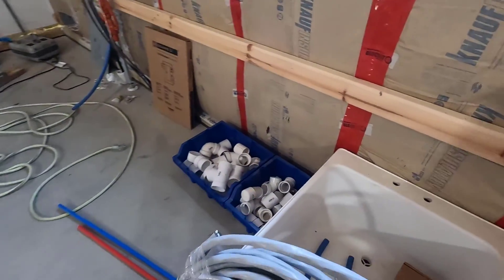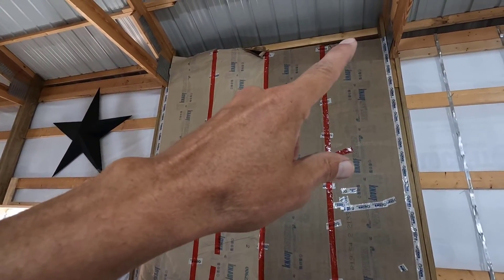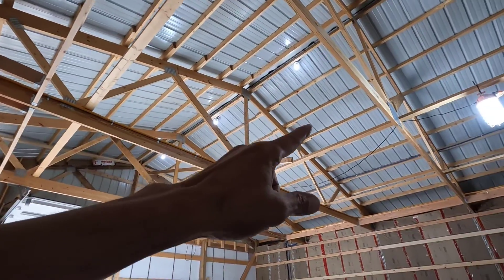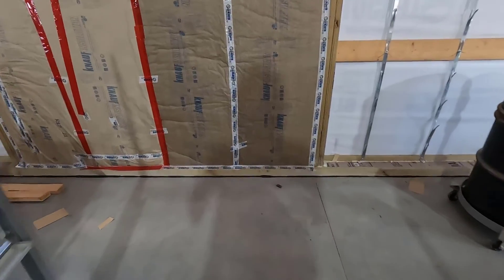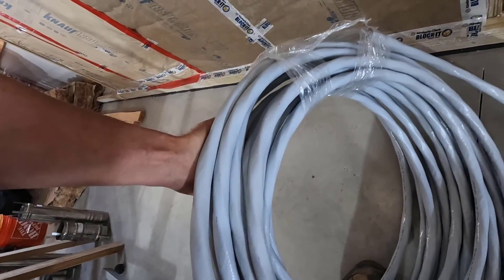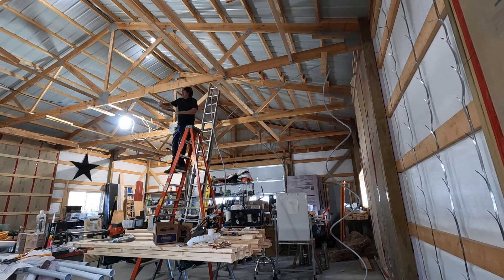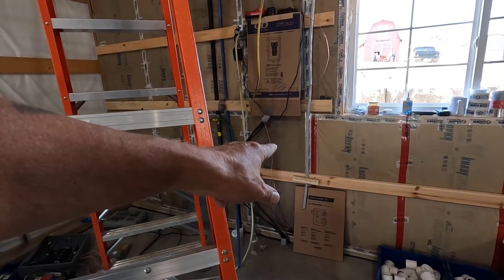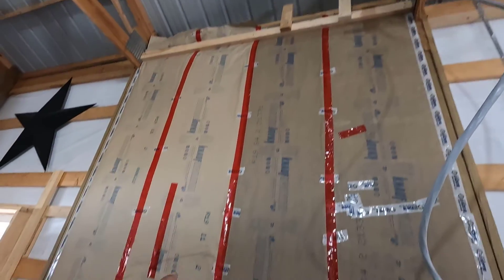Running Service Entrance Wire for Subpanel in Woodshop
If your shop is on the large side, you are going to want to do this yourself! Every wire you run that is close to100 feet long is going to have a huge amount of resistance! A subpanel puts a primary source of power much closer to where it's needed, greatly reducing resistance and letting your machinery run more efficiently with less energy loss to resistance. With a main panel and subpanel located in opposite corners of the shop, each panel will supply the electricity for two walls, with the larger motors being located nearer to the panel. With this setup, there will be less (or no) breakers tripped on startup, motors will get full amperage and as such will last longer and run stronger. This will be one proper shop 😊

2-2-2-4 SER Aluminum Service Entrance Cable

Here are some woodshop build links...

3M All Weather Flashing Tape
Huber ZIP System Liquid-Flash
Seville Classics Commercial-Grade 5-Tier 60" W x 24" D
5000 Lumen Temporary LED Work Light
Heavy Duty 3-Prong Wireless Remote
Powermatic Model 60C 8-Inch 2 HP 1-Phase Jointer
Jet Contractors Saw
1" Garage Door Chain Hoist
1" 4:1 Open Garage Door Chain Hoist
1" 3:1 Open Garage Door Chain Hoist
1.25" Garage Door Chain Hoist
Ambient Weather WS-2902C WiFi Smart Weather Station
Brownell Oxpho-Blue Professional Grade Cold Blue
Xcluder Rodent Control Fill
Great Stuff Pestblock With Smart Dispenser
5FT Power Twist V-Belt 1/2-Inch x 5 Feet A Type
Aluminum 5 Slot A Type V-Shaped Pagoda Pulley 5 Step Pulley
Wixey Remote Planer Readout With Fractions - 300mm (12")
TamBee Hidden Door Hinge
Yosoo Latch Lock
Spring Load Bolt Latch
Milwaukee 3/8" Crown Stapler (tool only)
Milwaukee 3/8" Crown Stapler (complete)
1000 Stainless Steel T50 Staples
MPOWER Triple Diamond Sharpening Whetstone
Rockwell Wood & Nail End Cut
Pioneer Diamante Series Ductless Mini-Split (9k)
Pioneer Diamante Series Ductless Mini-Split (24k)
Nylog Gasket/Thread Sealant
Mounting Bracket for Ductless Mini Split
Vacuum Pump and R134a Manifold Gauge Set
CopperCoat Green Wood Preservative